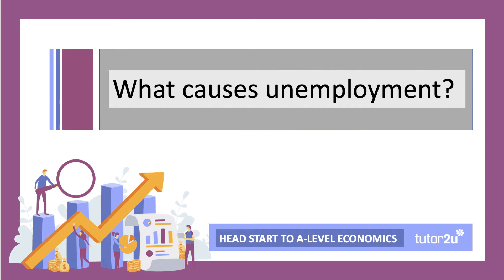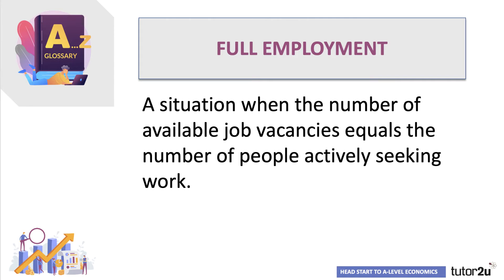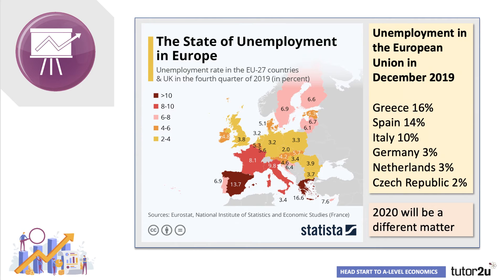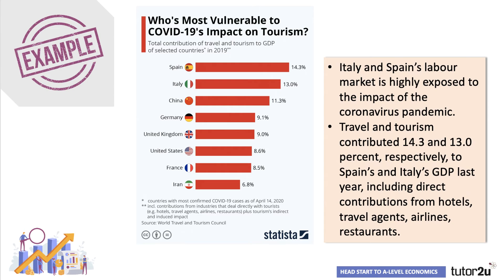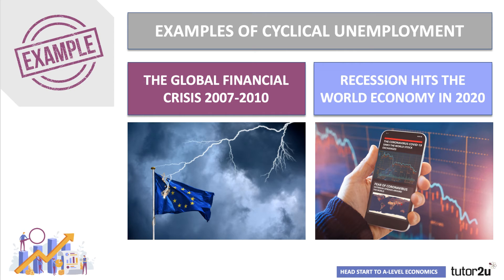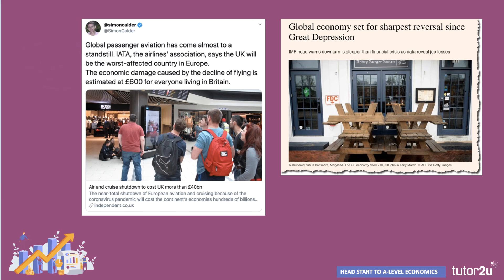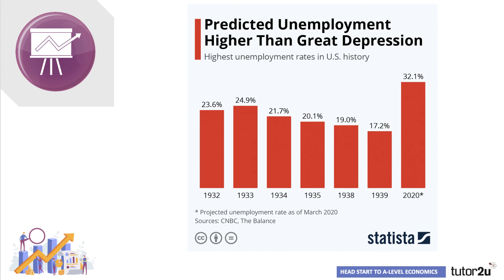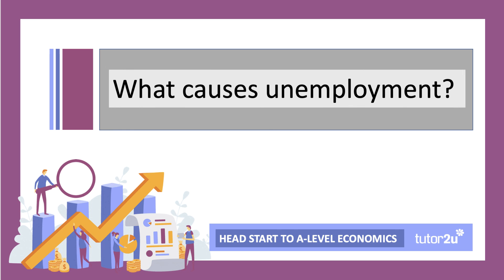What Causes Unemployment? | Head Start in A-Level Economics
Unemployment is a key topic that you'll encounter in your A-Level Economics studies. In this introductory video we explore some of the key causes of unemployment.

HEAD START IN A-LEVEL ECONOMICS

Head Start in A-Level Economics is a free transition programme for all students about to embark on their two-year study of Economics. It is also ideal for all students preparing to begin their IB Economics study programme.

The aim of these videos and supporting activities is to introduce students to the issues that economists are interested in and show how economics is a highly topical academic subject that changes every day!